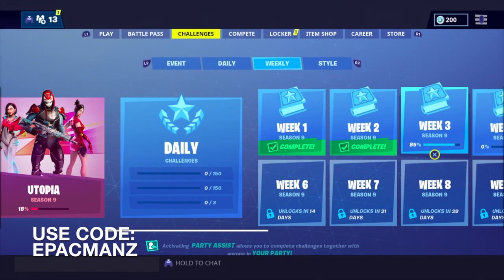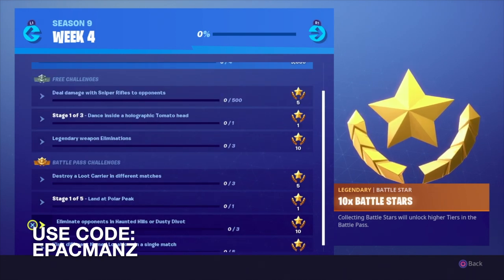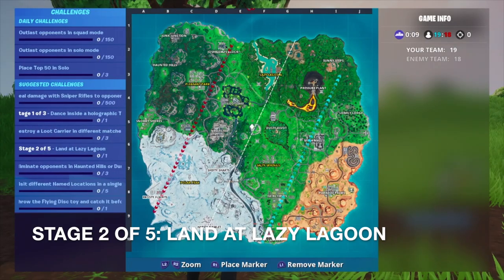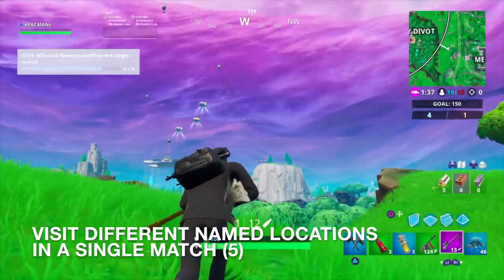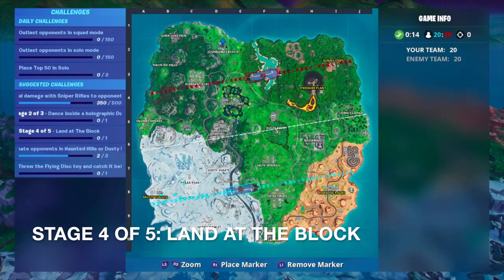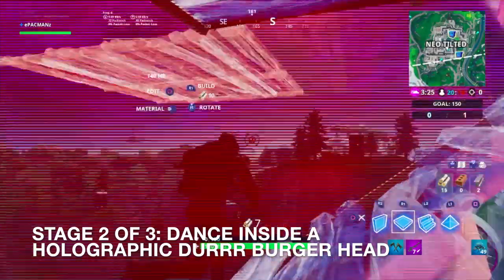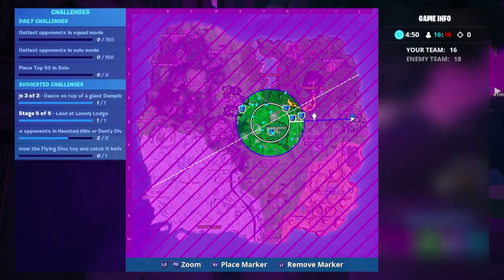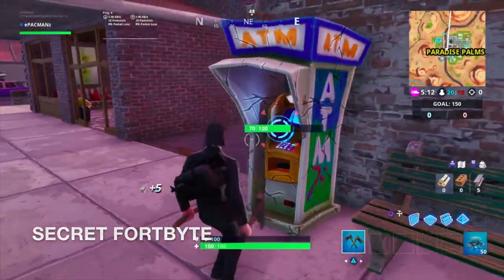FORTNITE SEASON 9 WEEK 4 CHALLENGES GUIDE! (WALKTHROUGH)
Welcome to Week 4 of Season 9! Follow along as I walk you through this week's challenges!

Challenges Start: 1:20

Free Challenges:

Deal damage with Sniper Rifles to opponents (500) 5:00

Stage 1: Dance inside a holographic Tomato head 3:31
Stage 2: Dance inside a holographic Durrr Burger head 4:34
Stage 3: Dance on top of a giant Dumpling head 5:26

Legendary weapon eliminations (3) 1:31

Battle Pass Challenges:

Destroy a Loot Carrier in different matches (3) 1:52, 3:15, 4:09

Stage 1: Land at Polar Peak 1:20
Stage 2: Land at Lazy Lagoon 1:52
Stage 3: Land at Salty Springs 3:15
Stage 4: Land at The Block 4:18
Stage 5: Land at Lonely Lodge 5:43

Eliminate opponents in Haunted Hills or Dusty Divot (3) 2:58, 5:54

Visit Different Named Locations in a single match (5) 2:20

Secret Fortbyte 6:03